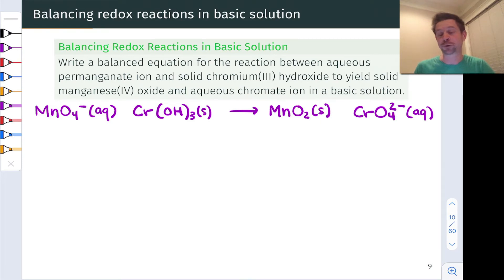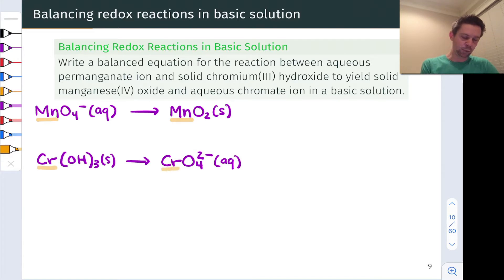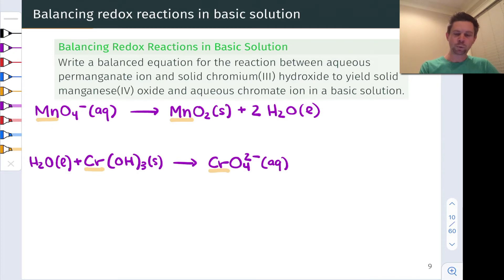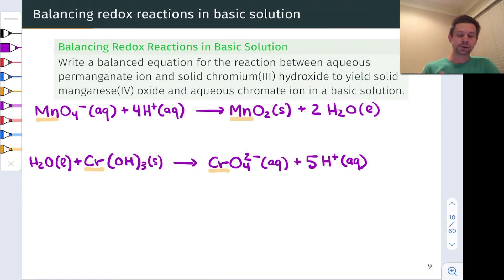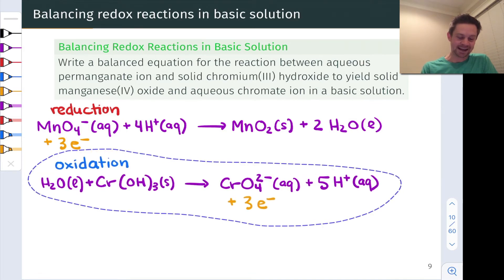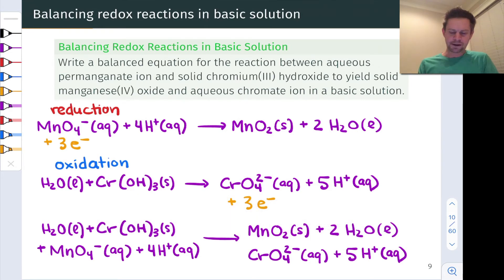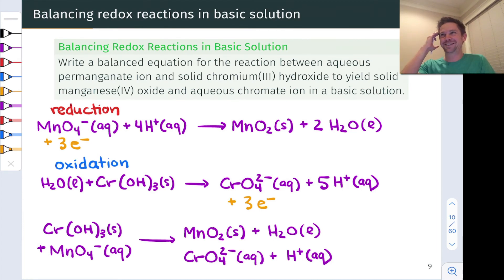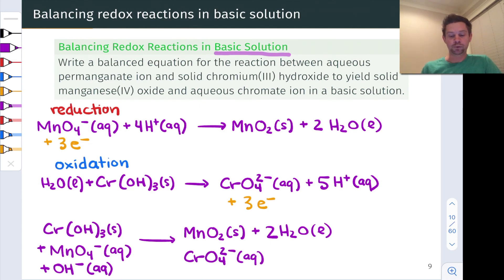Balancing Redox Reactions in Basic Solution | OpenStax Chemistry 2e 17.1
00:00 Setting up the Half-reactions
01:28 Balancing Oxygen and Hydrogen
03:35 Balancing Charge (Adding Electrons)
04:31 Scaling and Adding the Half-reactions
06:04 Simplifying the Chemical Equation
07:11 Adding Hydroxides and Simplifying